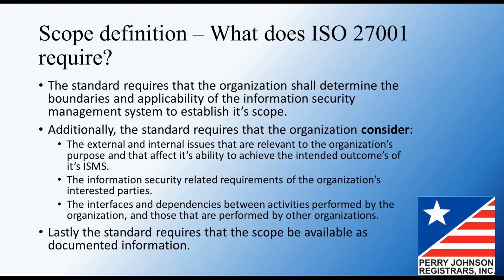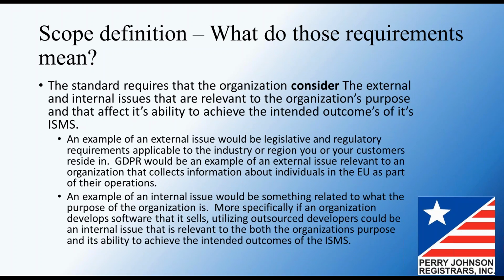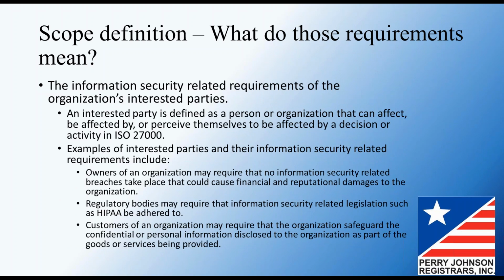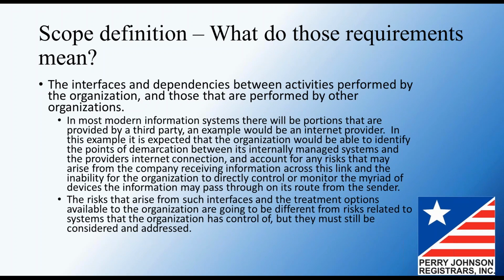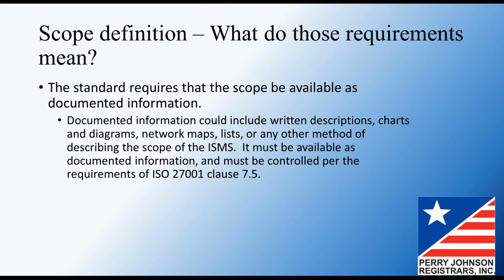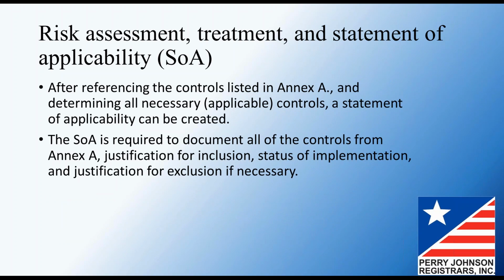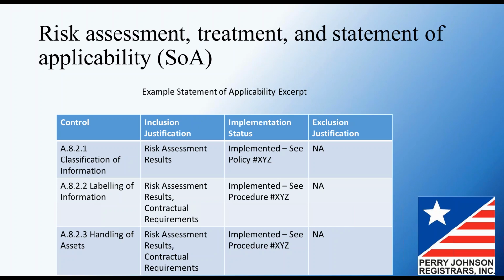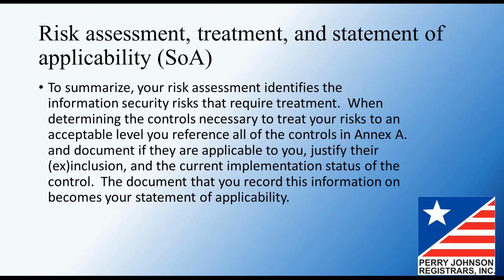ISO 27001 Fundamental Concepts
Presented by Perry Johnson Registrars on July 27, 2018.